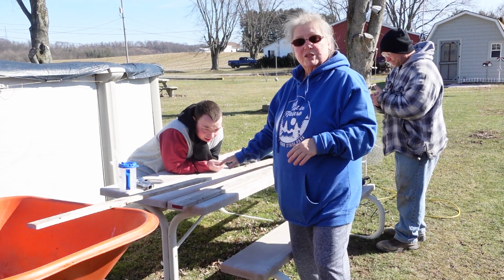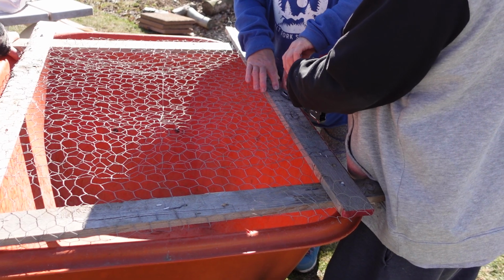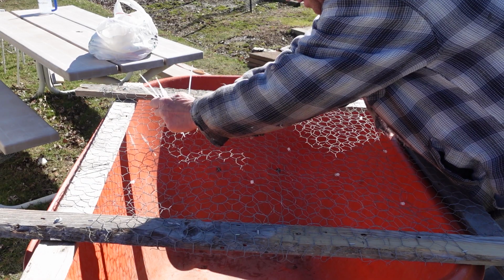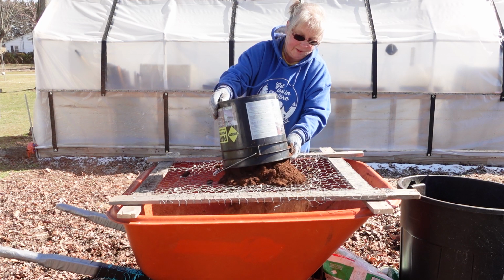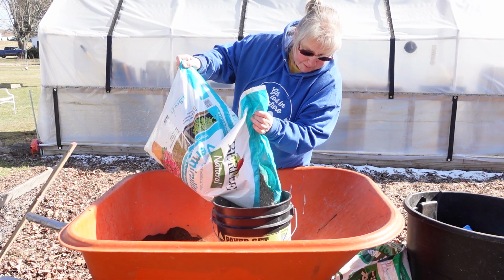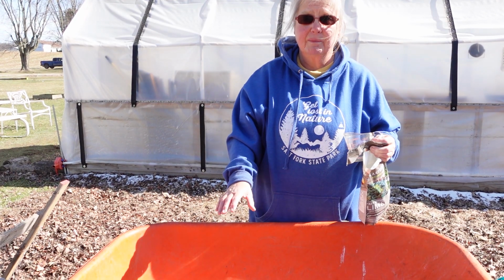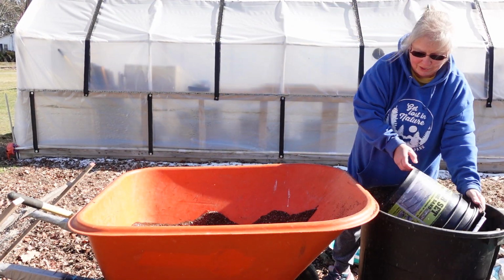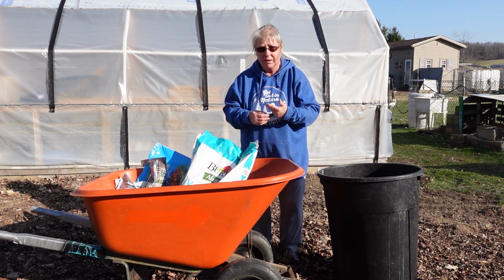How to Make a Sifter | Ingredients For Seed Starter & Potting Soil | Affordable DIY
This video will show you how I make potting soil, along with a homemade sifter, and detailing the ingredients to use for the seed starting mix and the potting soil. This method is so much more cost efficient than buying from the store. Saving money is always a plus whenever on a homestead!

SEED STARTING MIX:
1 part Peat Moss
1 part Perlite
1 part Vermiculite
Mix and moisten what you need before planting seeds.

POTTING SOIL:
2 parts Peat Moss
1 part Perlite
1/2 parts Vermiculite
1 cup All Purpose Fertilizer
1/2  cup Lime

Mix and pre-moisten what you need before transplanting into bigger cells or containers.
NOTE:  If you don't plant these in your garden, then you will need to add compost for pots.